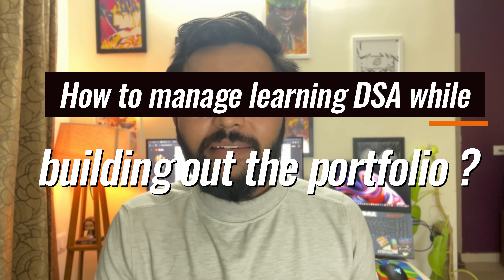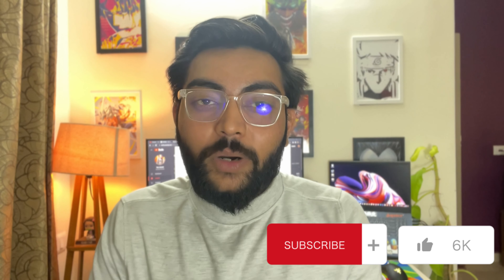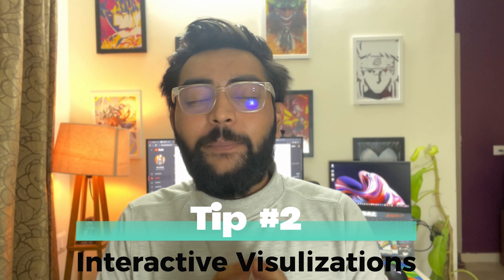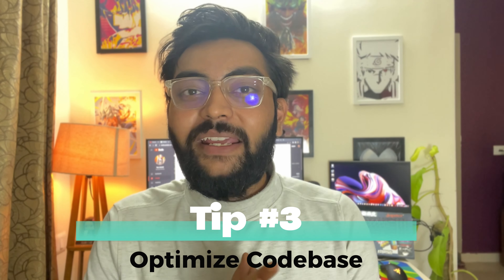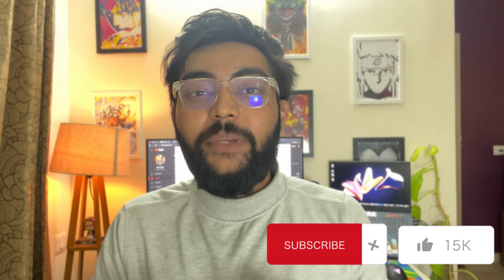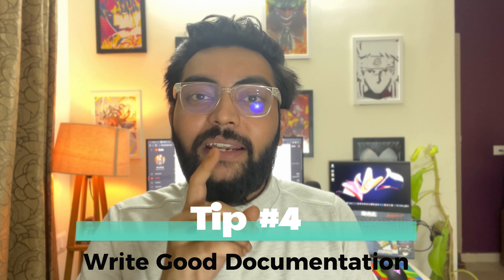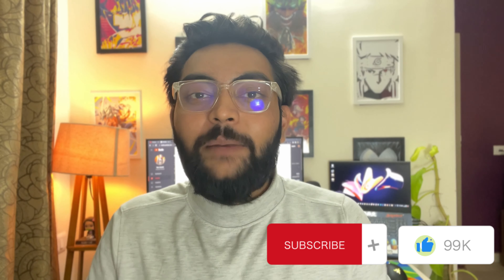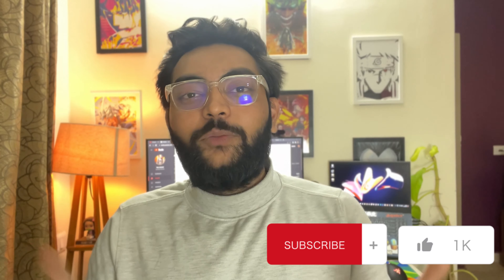How to manage your time while learning dsa and building out your portfolio at the same time ?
@Divyansh Dwivedi mobileappdevelopment softwaredevelopment career @Divyansh Dwivedi

Hey Everyone,
In this comprehensive guide, we delve into the art of time management and share valuable strategies to help you effectively allocate your time for learning DSA and building your portfolio. We understand the importance of mastering DSA concepts while simultaneously showcasing your skills through tangible projects. Join us as we explore actionable insights to help you achieve a harmonious balance and make the most of your time.

About Me:

Hello, I'm Divyansh Dwivedi, an ex-tech lead at Get My Parking, co-founder@NowIntern, founder@NellStudios and a coding enthusiast with over 12+ years of experience. Since my coding journey began in 2009, I have been captivated by the world of technology. I firmly believe that "Technology is the real superpower in this 21st century."

My expertise spans across various technologies, but my primary focus is on Kotlin, where I spend most of my time crafting innovative solutions. I also delve into JavaScript and Python to broaden my skillset.

As an avid technology geek, I derive immense joy from helping others enter the tech space. I am an ardent advocate of open source and regularly contribute to projects. I even maintain a few of them, mentoring and guiding new contributors as they navigate the world of open source.

One of my passions lies in discussing developer productivity, empowering developers to enhance their efficiency. I authored a book, "The Productive Developer," available worldwide on Amazon, delving into techniques to boost productivity. Additionally, I run a YouTube channel with over 1.15k subscribers, where I share insights on development, developer productivity, and more.

Actively involved in the developer community, I frequently deliver talks at local meetups and conferences. My aim is to expand my reach and become a recognized subject matter expert on these topics, contributing to the international tech community.

Let's embark on a journey of knowledge sharing and community growth together.

Additional Content to Consider:

to join the most intelligent community.
For more advanced concepts on Jetpack Compose check out my course on Jetpack Compose

My Coding Gear :

I use 2 Acer ED320QR Full HD VA Panel LED Curved Gaming Monitor with 165Hz Refresh Rate AMD Free Sync

Apple Magic Keyboard

Logitech MXMaster 3

Graphic Tablet

Recording Gear :

iPhone 13